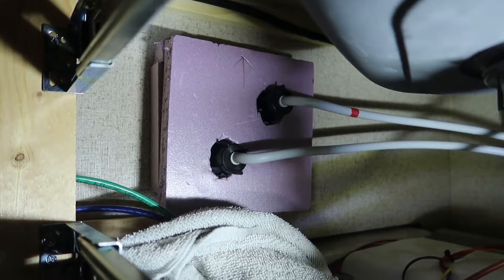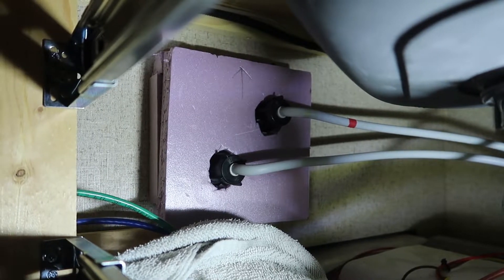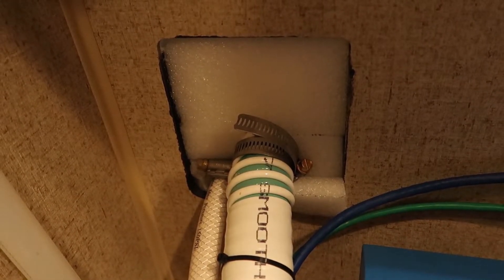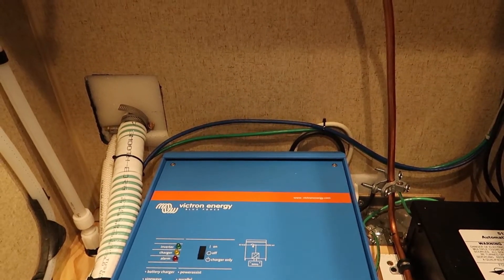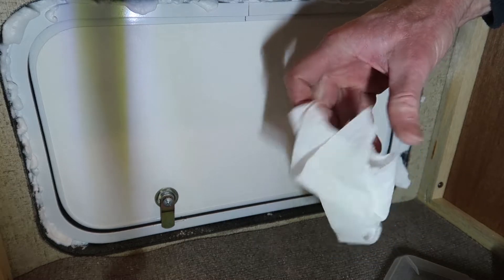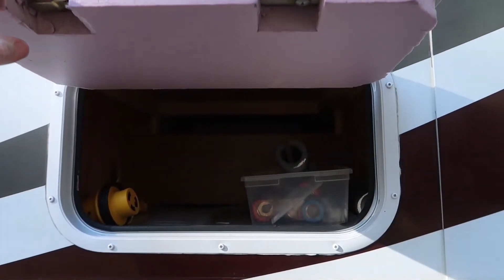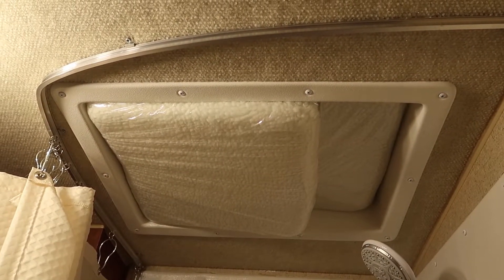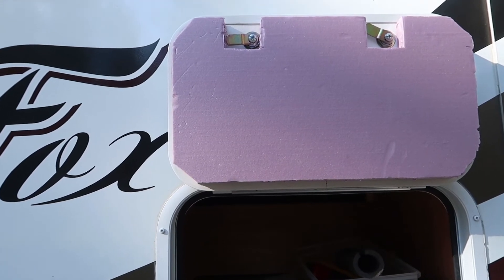Winter Camping / Extreme Cold Weather RV Upgrades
Here's a few small upgrades I did to my RV to add insulation where there's little or no insulation.

Outdoor Shower:  I added foam board around the inside of the faucet enclosure
CATV / SAT TV connections:  I added some flexible foam here
Fresh Water tank fill port enclosure:  I added some flexible foam on the inside
Cargo Compartment doors:  I added foam board to the door.  I added expanding spray foam around the perimeter of the door.
Skylights: Rigid foam board or 14" roof vent insulation pads from Camco